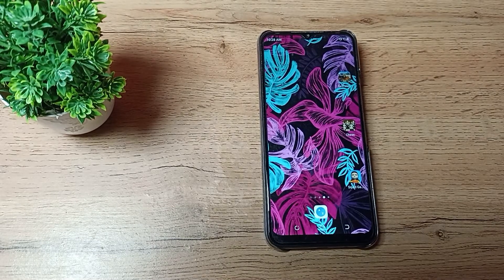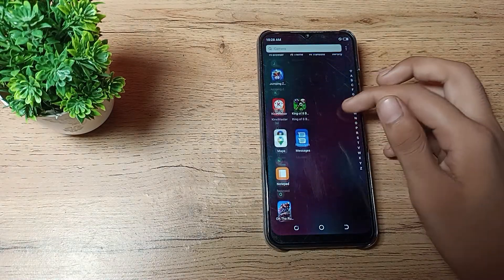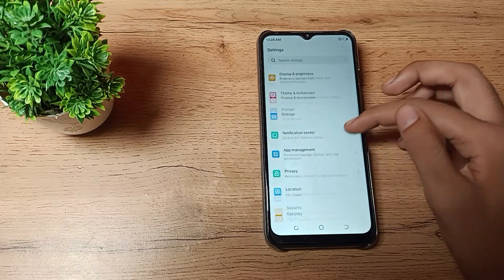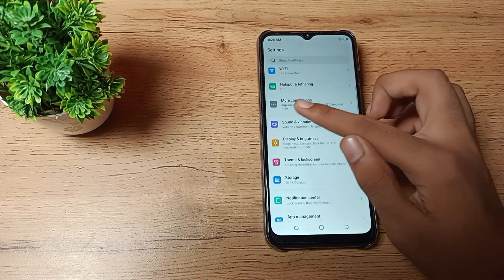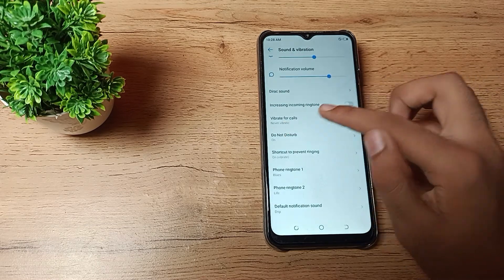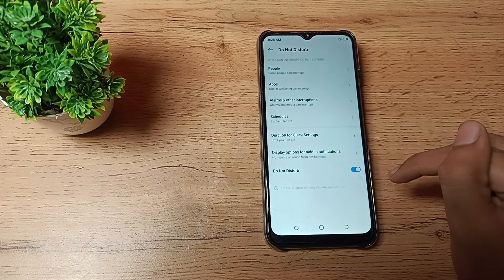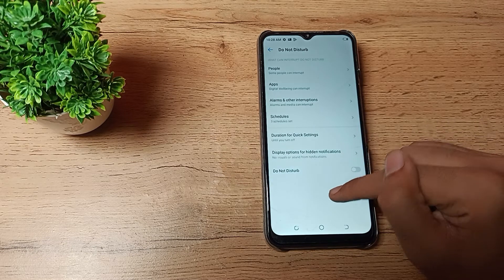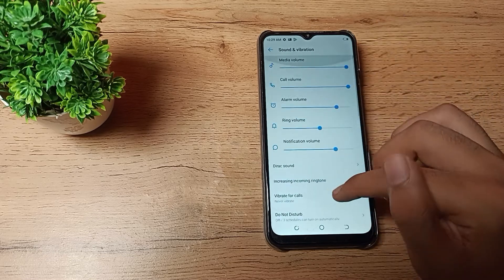How to Disable Do Not Disturb in tecno spark 7 phone, sound and vibration setting